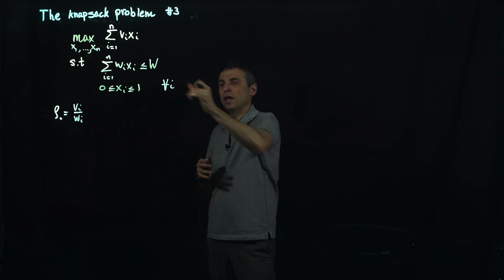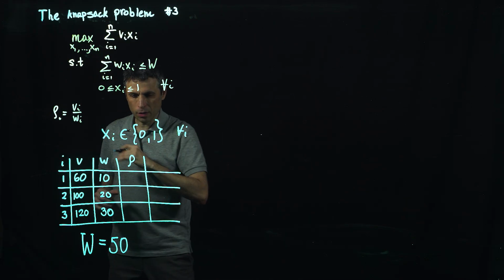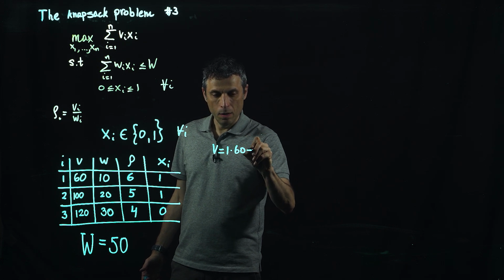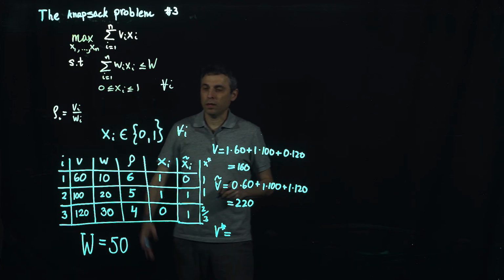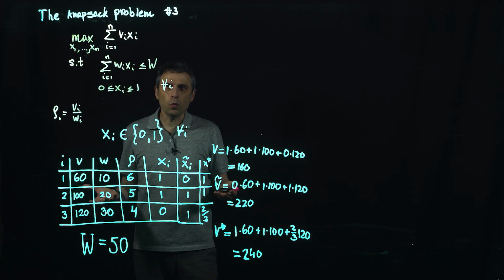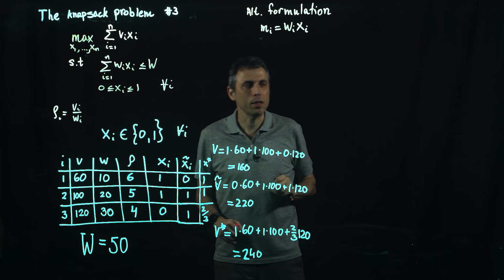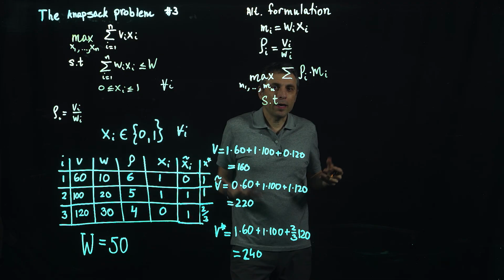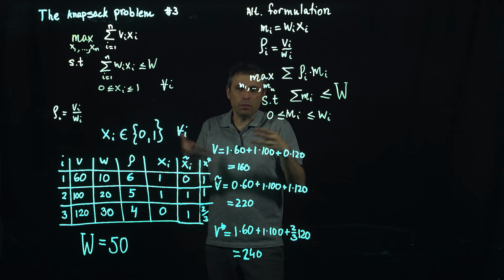The knapsack problem Part 3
The fractional knapsack problem:  (1) when the greedy algorithm may fail, and (2) alternative representation.